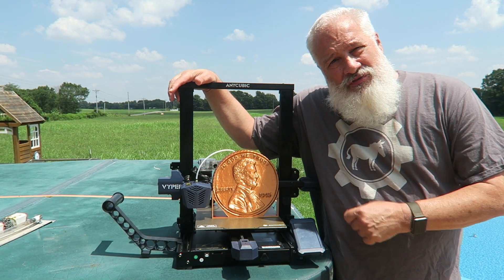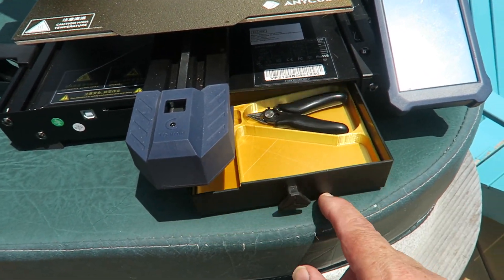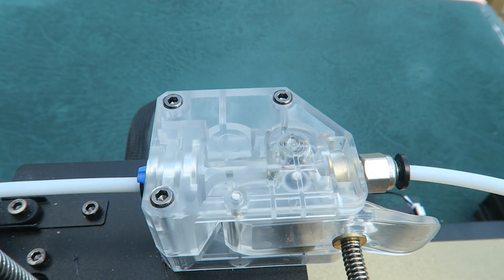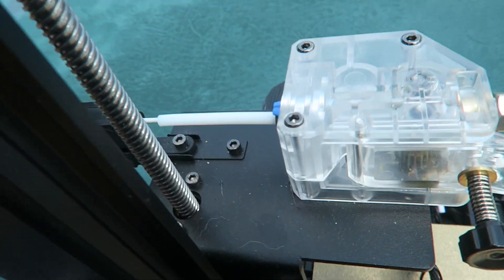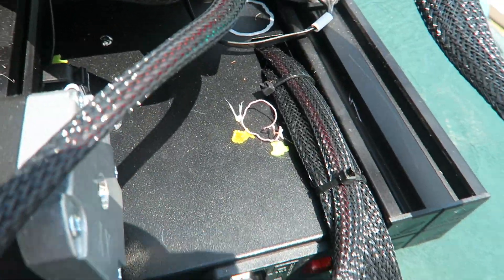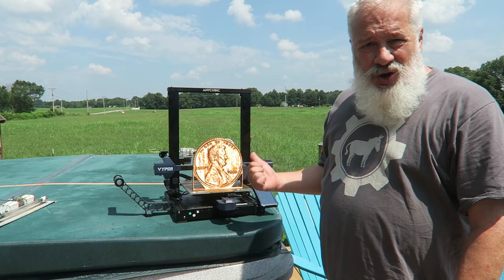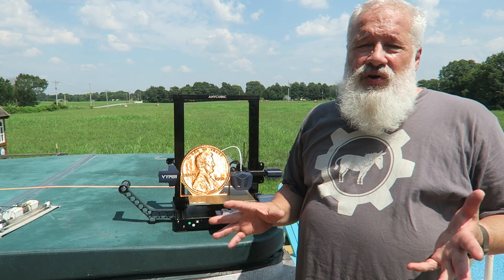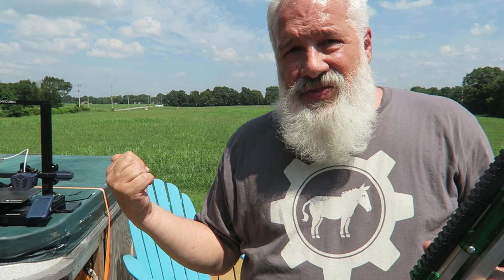Is the Anycubic Vyper Worth Every Penny?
After hundreds of hours of printing with various filaments, I give you my take on the new Anycubic Vyper printer!

Anycubic Vyper

V6 Hotend Sock

Capricorn Tube

Loki Gator
Mandalorian Tiki
Giant Penny

Chinchilla Charlie
Poison Potion Bottle

1 inch Plastic Bases for Minis

Perfect Resin Prints Made Easy!

Link below to Validation Matrix STL.  Special thanks to Vinicius Silva!

Wood Putty

Nitrile Gloves

Elegoo Mars

Anycubic Photon